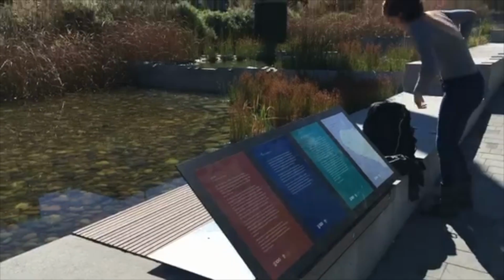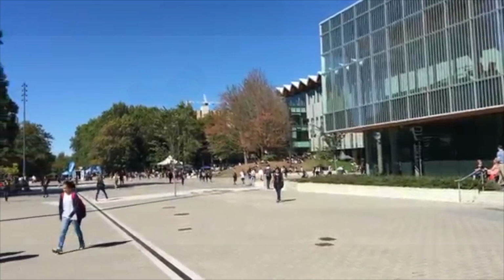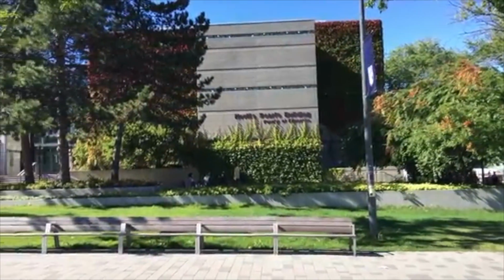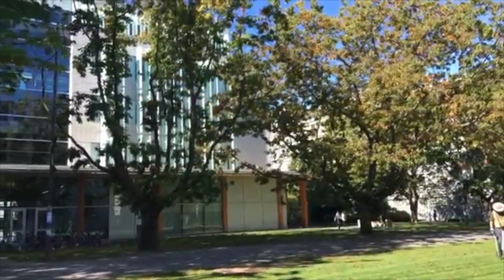How to Get Accepted into UBC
In today's video, we will discuss the requirements to get accepted into UBC. We also explore the qualities of living at UBC once you've been accepted and discuss the competition between western and eastern universities. Between Waterloo, UofT, and UBC, what would you choose?

Song used- "Coastal Path" by Ulrich Schnauss & Jonas Munk